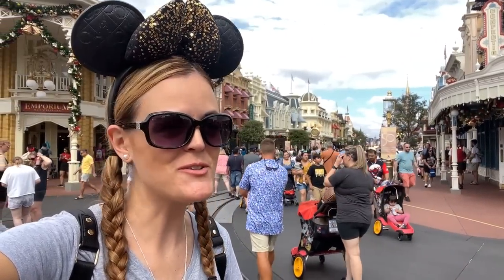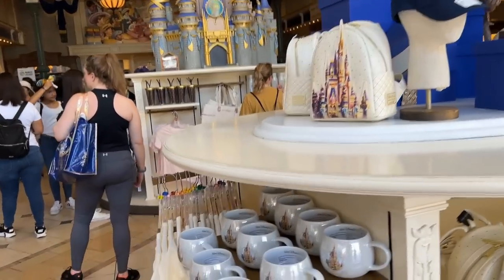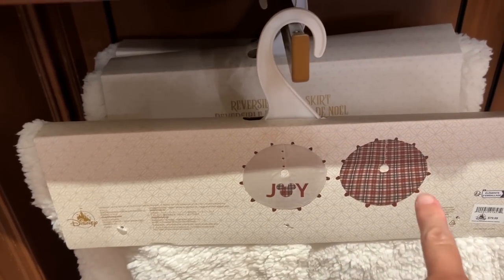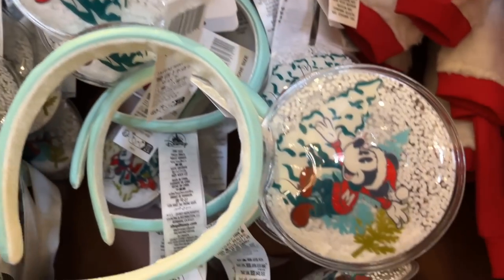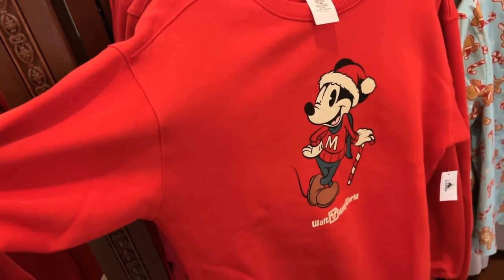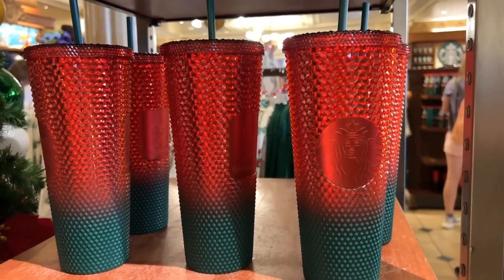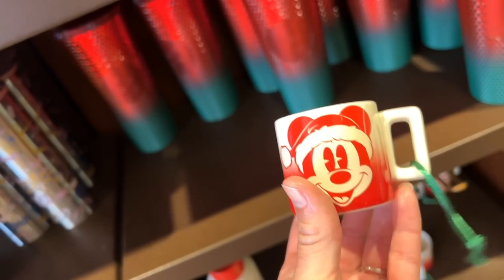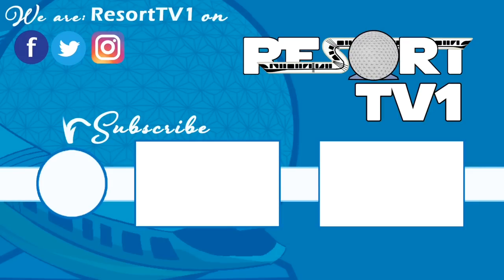Christmas Merchandise is Here at the Magic Kingdom - Walt Disney World 2022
In today's video we check out the new Christmas merchandise that just arrived at the Magic Kingdom at the Walt Disney World Resort!  We also check out some of the Christmas decorations too!  There are so many new Christmas items in the Emporium! We check out several of them and tell you about them and what all the prices are too!  There are new Christmas spirit jerseys, ears, pins, ornaments, home decor, shirts and more!  Leave us a comment what item you will be adding to your Christmas list this year!  We hope you enjoy the video!

Interested in relocating to the Orlando area or owning your very own vacation home near Disney World? Jeff & Renee Funk with The Funk Collection Brokered by eXp Realty have been making real estate dreams come true for over 20 years. or call for all of your Orlando real estate needs.

Treat your family to a stay at a Disney Deluxe Villa for a fraction of the price, use David’s Vacation Club rentals for your next Disney dream vacation.  for more information!

Ever wonder how your favorite rides were built?  Check out Behind the Ride: How Disney Imagineers Deliver the Magic on Amazon by David Mumpower.

Corner Sports Store - Established in 1980, this Full Service Sports Store will hook you up with matching shirts or hats for your next Disney Trip!!  for more information!!

Send us some mail at:
ResortTV1